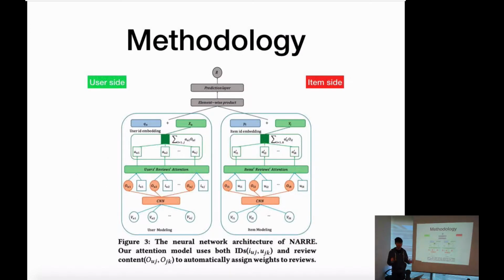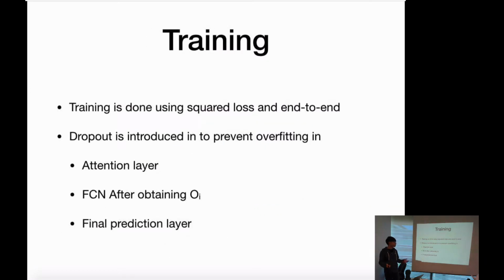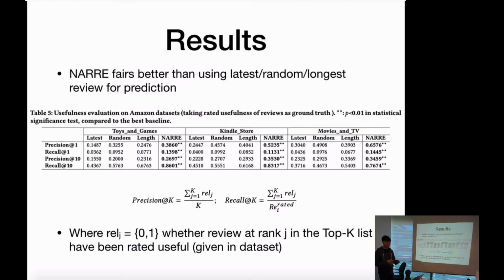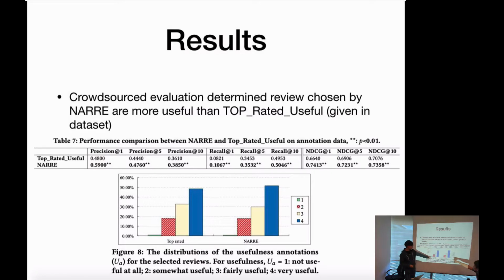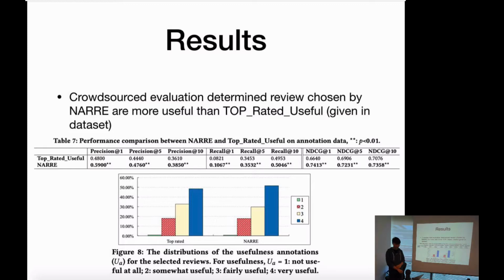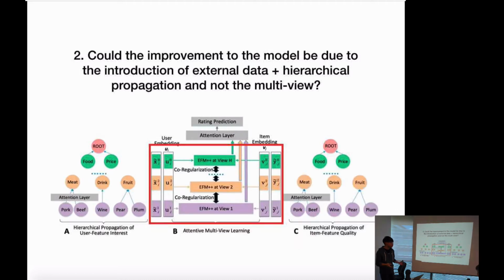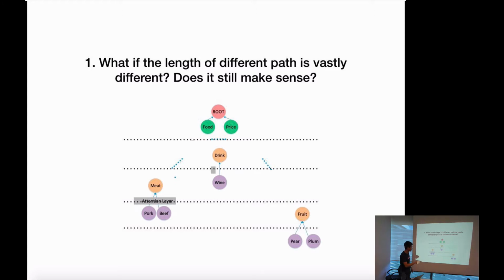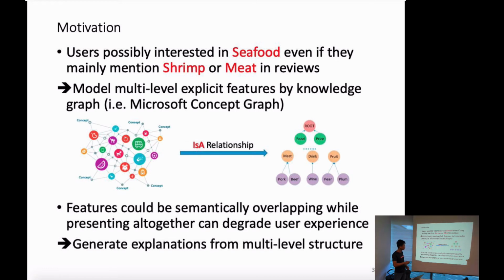S8 Reviewer: Neural Attentional Rating Regression with Review-Level Explanation by Ween Jiann Lee